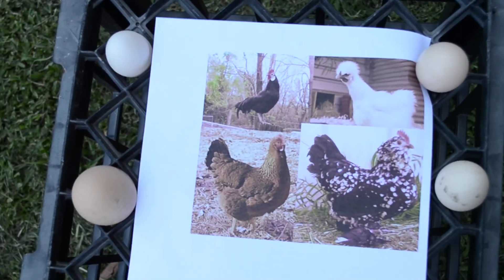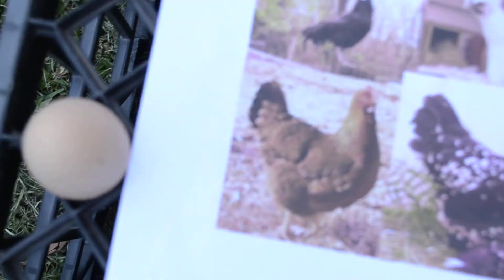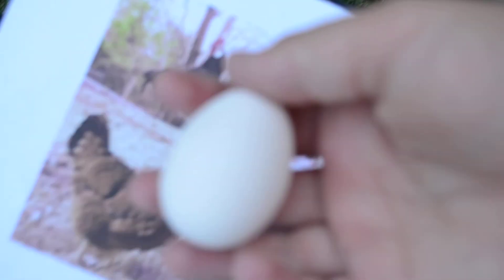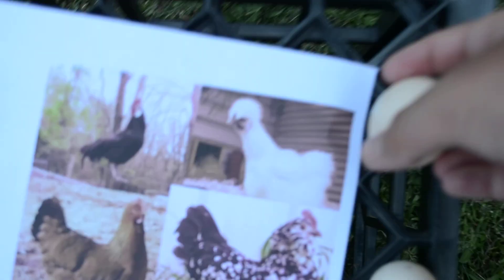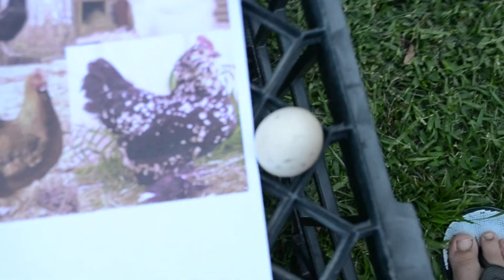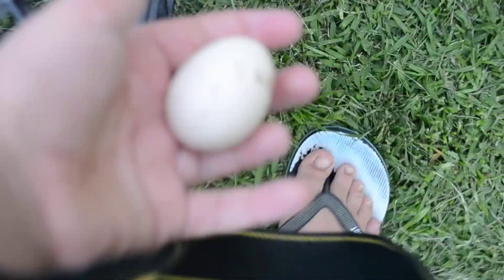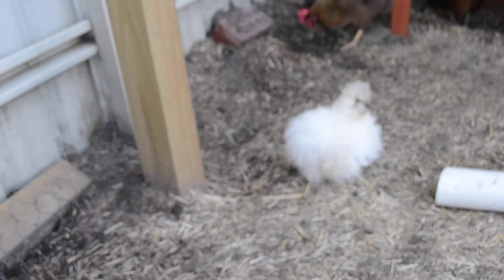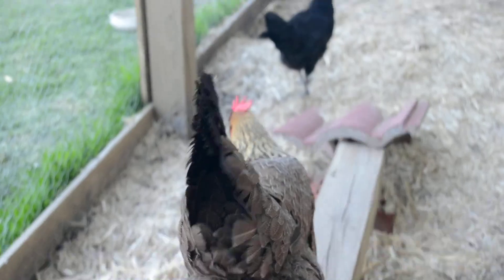Pet Chicken Egg Comparison!!!!!!!